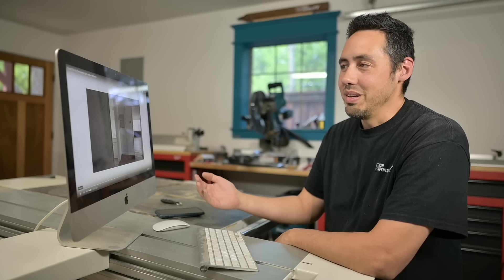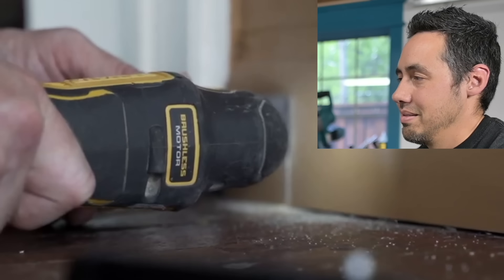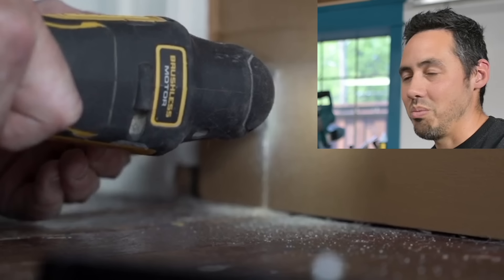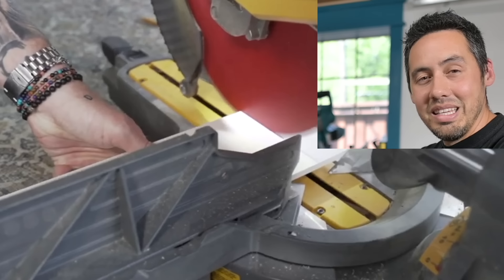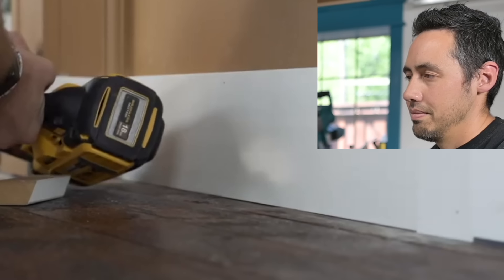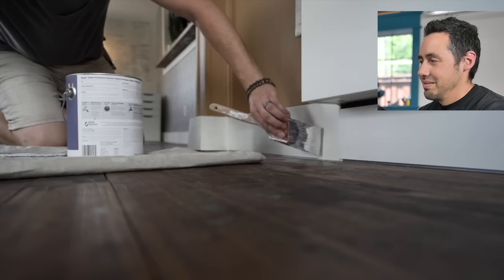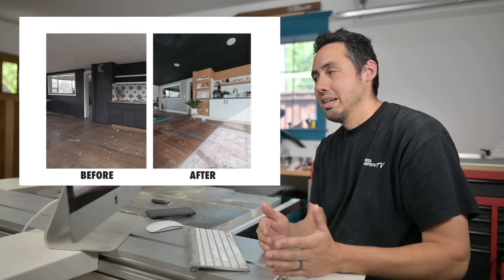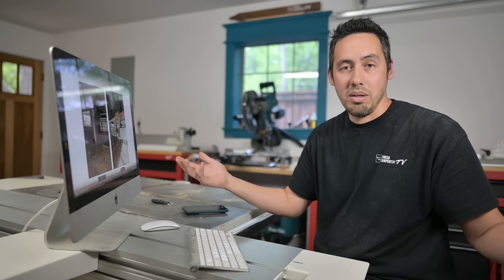Carpenter reacts to Do-it-yourself Trim Carpentry